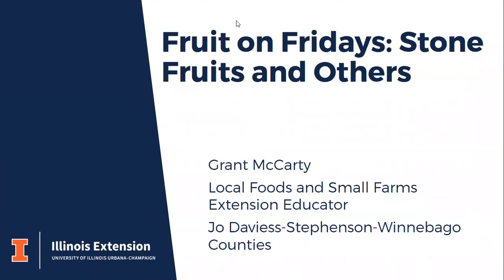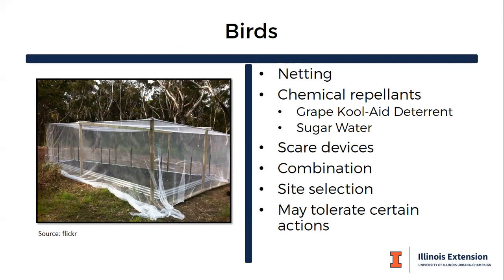Fruits on Fridays: Stone Fruits and Others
Delivered by Grant McCarty, Local Foods and Small Farms Educator for University of Illinois Extension, this class goes over the basics of stone fruit and uncommon fruits in Northern Illinois. Click 'SHOW MORE' for bookmarks.

1:17 Program Outline
2:32 Recommended Stone Fruits
5:07 Challenges with Stone Fruits
7:42 Opportunities with Stone Fruits
9:18 Choosing Stone Fruit Cultivars
11:58 Peach Cultivars
14:14 Nectarine Cultivars
15:51 Plums Cultivars
17:44 Tart/Sour Cherry Cultivars
18:42 Bush Cherry
20:08 Sweet Cherries
22:49 Rootstock
25:12 Other Decisions
26:49 General Soil Needs
30:38 Pruning
40:37 Stone Fruit Diseases
46:36 Insects
50:51 Deer Damage
53:00 Frost Damage
55:18 Bird Damage
56:58 Harvest and Storage
58:01 Uncommon Fruits

59:32 Small Fruits (Cranberries, Currants, Saskatoons, Seaberry, Wolfberry, Aronia)
1:06:38 Paw Paws
1:08:05 Small/Tree Fruits (Haskaps, Elderberry, Hardy Kiwi, Quinces, Figs, Persimmons)

1:13:07 Nuts (Almonds, Pecans, Chestnuts, Hazelnuts)
1:16:42 Wrap up and Questions